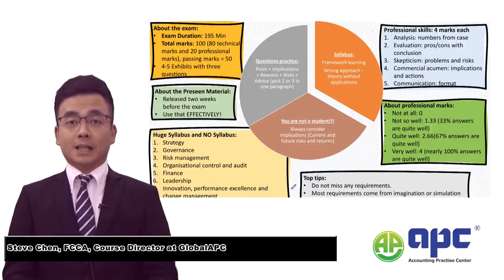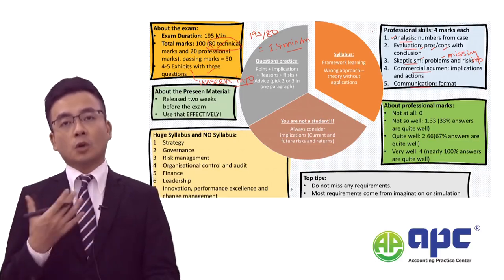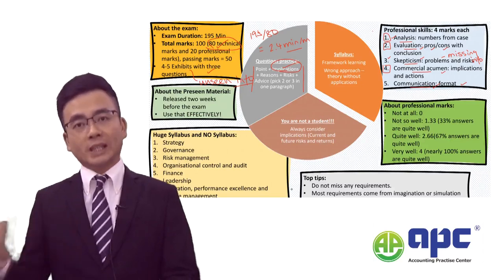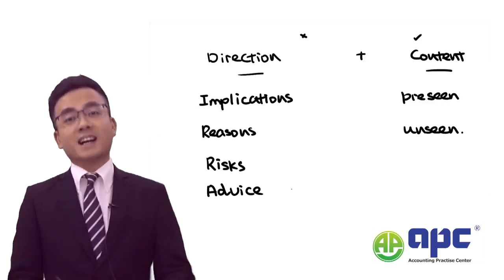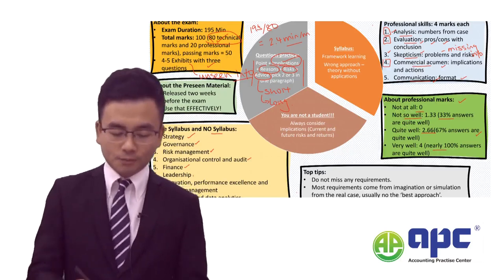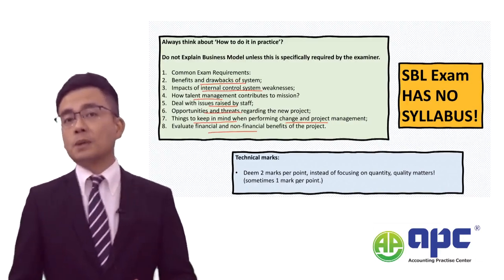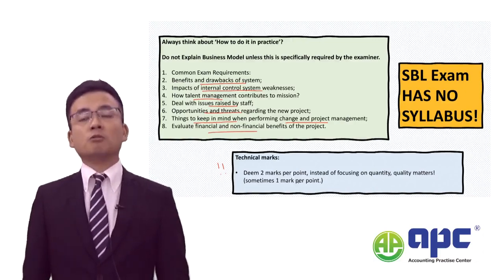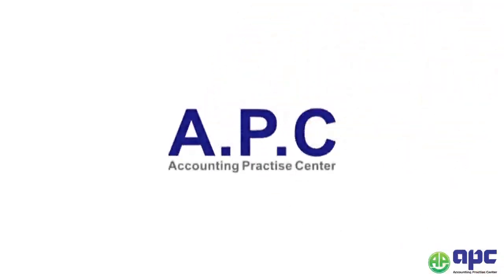ACCA Strategic Business Leader Sept Dec 2024 Passing Tips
This videos takes you through to the unique writing approach to demonstrate the critical thinking ability which is vital to passing the ACCA Strategic Business Leader/SBL exam from 2024 onwards.

The SBL exam is 3 hours and 15 minutes, with 3 questions and 4-5 exihibits (unseen information) on the exam date. The questions will be based on the preseen material case information which is released two weeks before the actual exam.

The unique writing approach is as follows: for each point in the answer, there should be a combination of direction (Point + reason/implications/risk/advice - pick 2 out of these 4) PLUS Contents (information from the preseen or unseen information)

This video also takes you through the latest examiner' report highlighting past students' performance that most students failed this paper due to unable to show in depth analysis, ie not using the above unique approach of writing. This is why as always, application would be important in this paper.

This video covers the latest 2024 syllabus changes of the ACCA SBL exam, SBL EXAM TECHNIQUE.